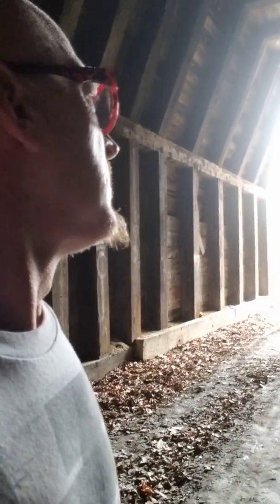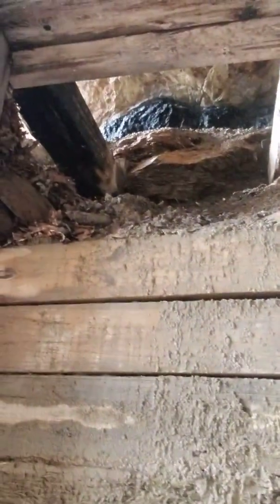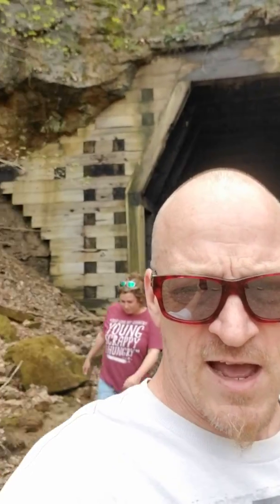Kings hollow tunnel. Near moonville. Rail trail exploration.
If you've seen moonville tunnel you need to keep going for about 3 miles and you will discover a bigger longer train tunnel hidden in the middle of zaleski state forest.